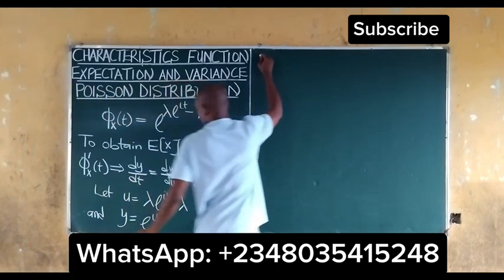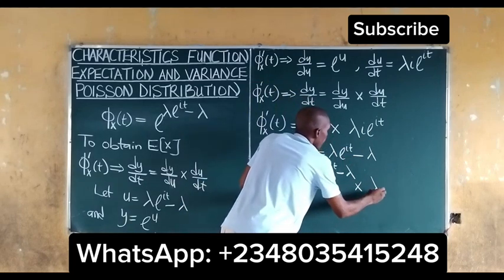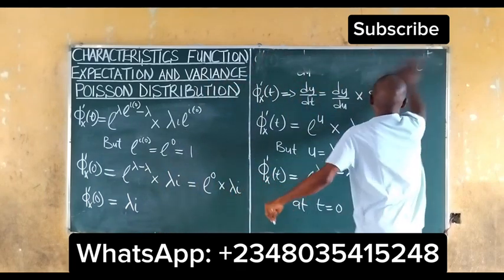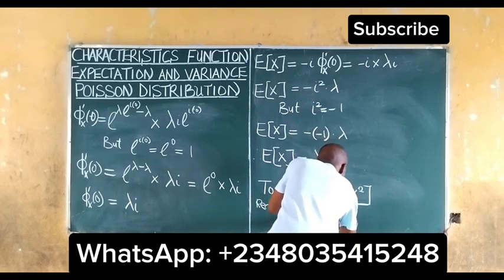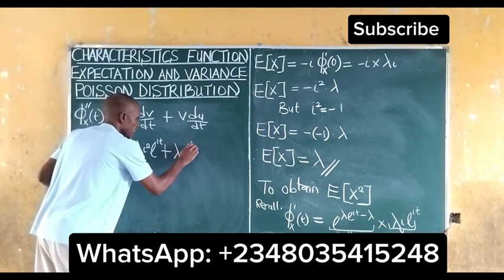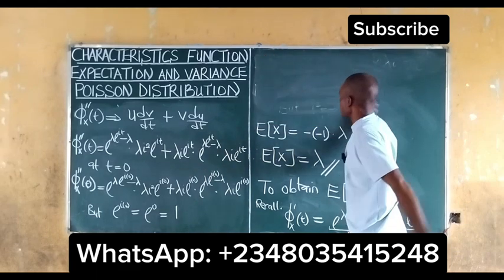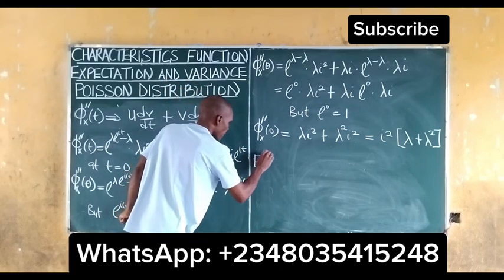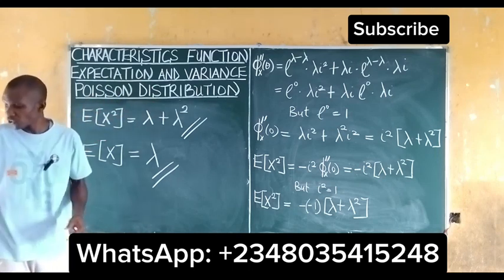Characteristics Function of Poisson Distribution | Expectation (Mean) of Poisson Distribution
This video details, a complete explanation to finding the Expectation (Mean) of the Characteristics Function of Poisson Distribution. In this video, you'll learn about the Characteristics Function and how to derive the Expectation (Mean) of the Characteristics Function of Poisson Distribution. You'll also learn how to input any Probability Distribution into the Characteristics Function and obtain its Expectation (Mean).

Whether you're studying for an exam or just brushing up on probability theory, this tutorial video on the Expectation (mean) of the Characteristics Function of Poisson Distribution, will help you understand how to compute the characteristics function of a random variable.

Got questions on Characteristics Function? Drop them in the comments — we’re here to help!